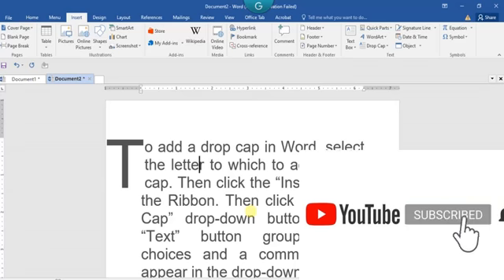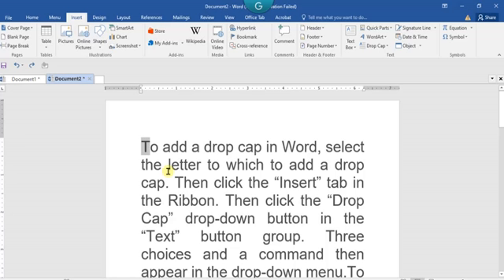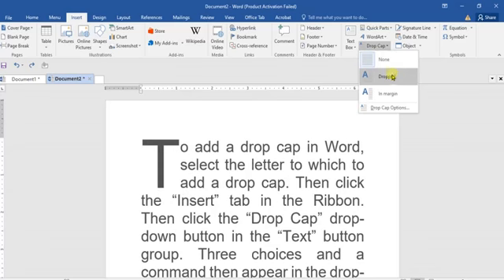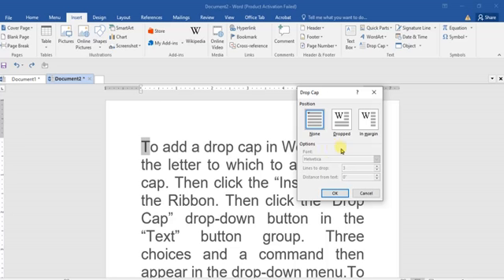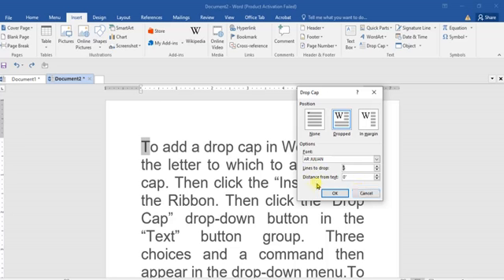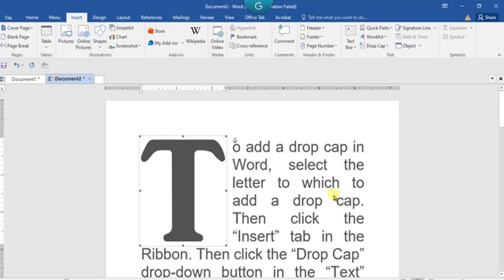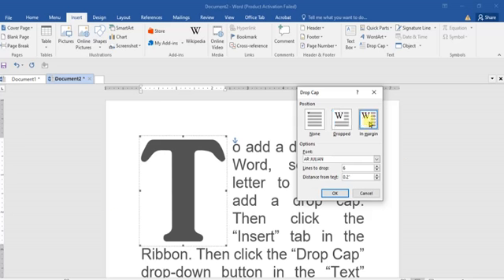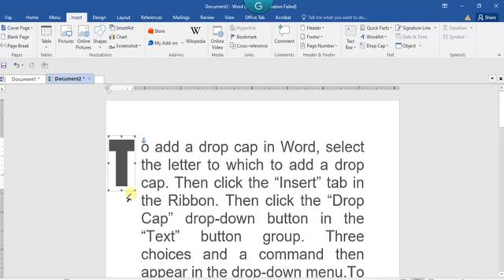How to Insert Drop Cap in Microsoft Word 2016 Tutorial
Drop Cap is an enlarged capital letter of Word in the beginning of the paragraphs that you usually see in Novels and Newspaper. In this tutorial, you will learn using Drop Cap command in Microsoft Word 2016.
Insert a drop cap